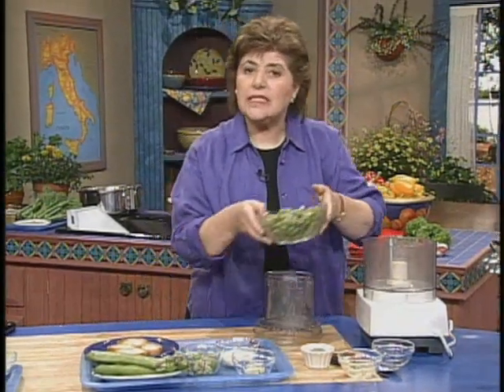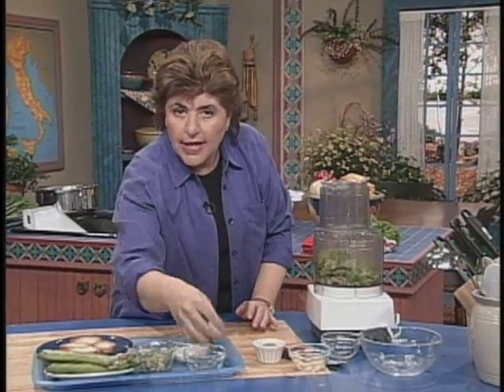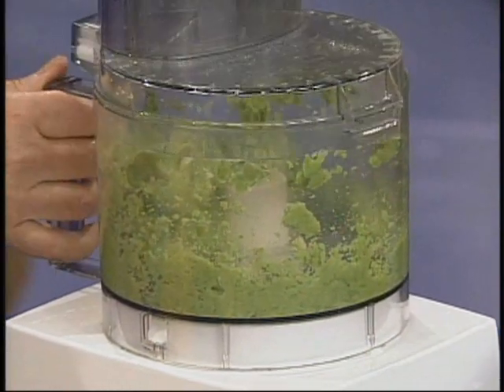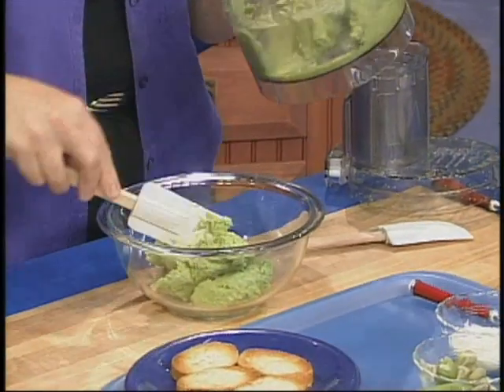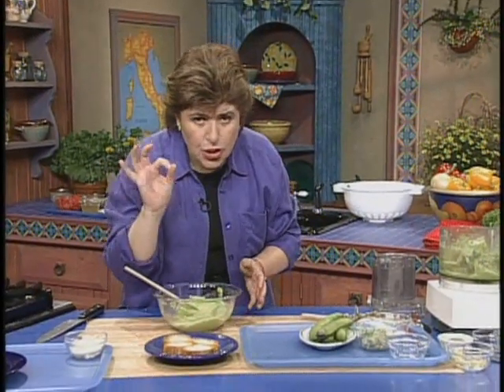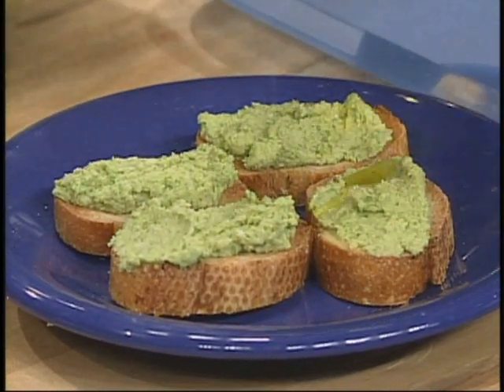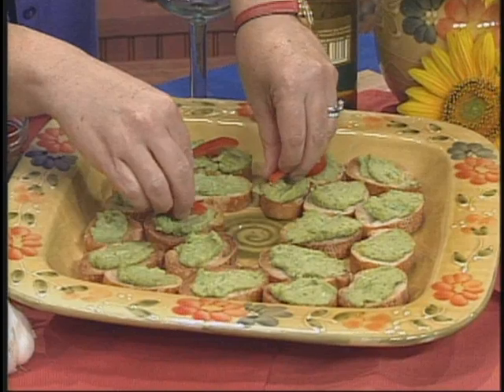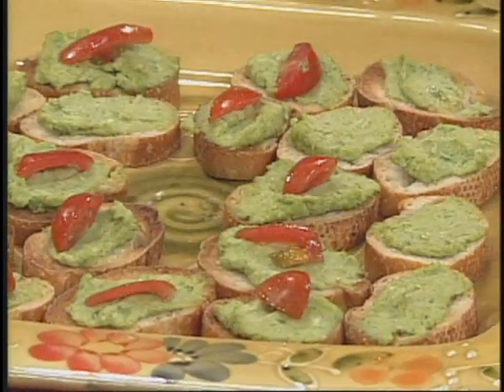Ciao Italia 1006 Fava Bean Crostini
Ciao Italia 1006 Mustard Green Crostini